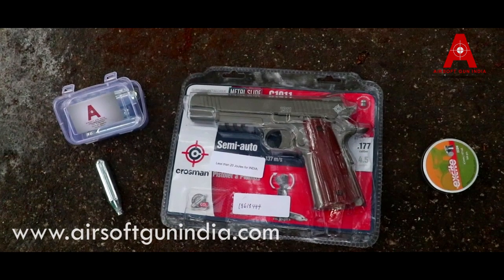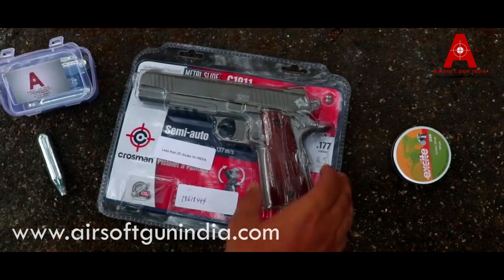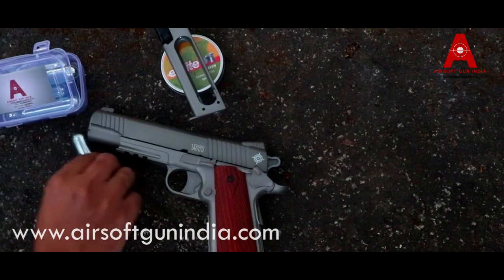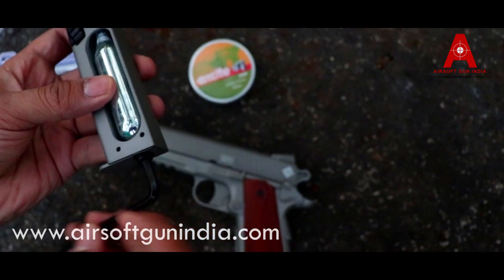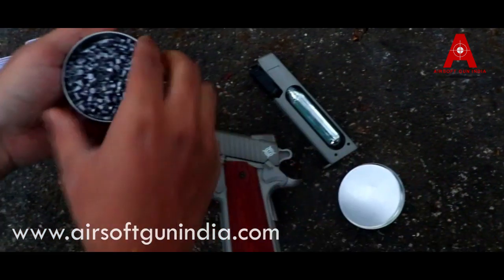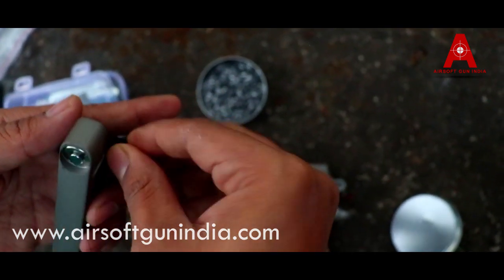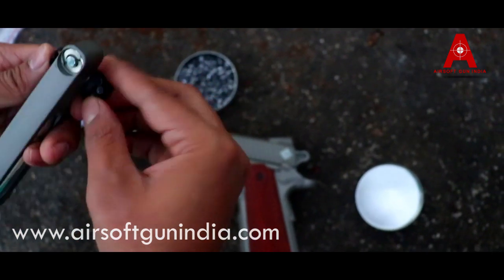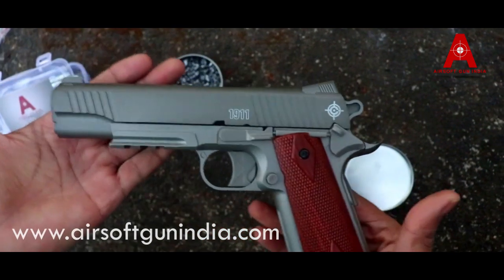Crosman 1911 CO2 Pellet Pistol shooting test on coke can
Crosman 1911 CO2 Pellet Pistol, Silver by airsoft gun india
upto 450fps .177 pellet co2 air gun
order this before its all gone
crosman 1911 co2 bb pistol is shot on coke can hope you like the video this co2 bb pistol is quite poweful

Since first rolling off the line, the 1911 pistol has been one of the most highly prized shooting platforms. This granddaddy of modern pistols as it continues to be an inspiration for Crosman in giving customers a backyard 1911 shooting experience for pennies on the dollar.

No stranger to the 1911, Crosman crafted its newest 1911 as a rapid-fire pellet plinker–the 1911 CO2 Pellet Pistol in classic silver. With a single 12-gram CO2 and its dual head rotating loader, shooters can fire off two 6 shot rotary clips that can fire not only pellets but BBs at speeds up to 350 fps through its rifled barrel. To use the mag, remove the dual rotary clip, load up your pellets, load your CO2, and reinsert the clip back into the magazine. Shoot your 6rd mag, eject the cartridge, turn the clip holder 180 degrees, and shoot the last 6 rounds.

Each Crosman 1911 pistol’s body comes loaded with features that 1911 plinkers love, like a full-metal body, and finely checkered faux wood grips. Although the slide does not include a blowback feature, this only means that you can expect much longer shot strings and find yourself reaching for a new CO2 cartridge much less often. If you own a laser or flashlight, you can attach it to the Weaver accessory rail to add a new dimension to your shooting sessions or shoot with the fixed sights right out of the box.

No replica airgun collection is complete without the venerable 1911! With the ability to shoot pellets from a 1911 platform, and an improved pellet magazine system, Crosman has delivered a plinker destined for greatness on the backyard range.

crosman 1911 CO2 Pellet Pistol, Silver

CO2

Metal slide

Rifled steel barrel

Checkered wood style grips

Shoots Pellets or BBs

Convenient, detachable magazine for quick reloading and rotating to secondary rotary clip

Removable grip panel for easy replacement of CO2

Fixed blade and notch sighting system

Weaver accessory rail

The C1911 includes a detachable magazine which doubles as CO2 access and pellet loader. Dual head rotating loader holds two 6 shot rotary clips

Caliber .177″ (4.5mm)

Loudness 3-Medium

Barrel Rifled

Front Sight Blade

Rear Sight Fixed

Scopeable No

Trigger Single-stage

Buttplate None

Suggested for Plinking/Fun

Action Semiautomatic

Safety Manual

Powerplant CO2

Function Repeater

Body Type Pistol